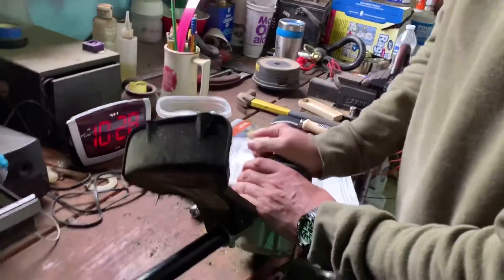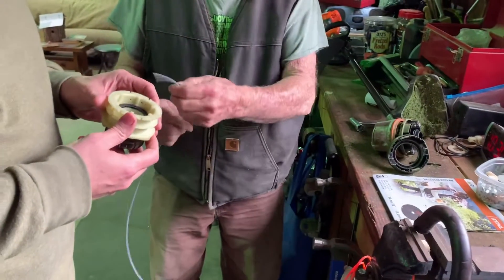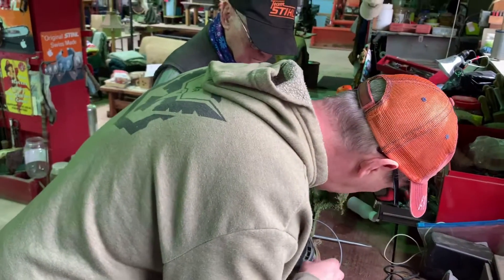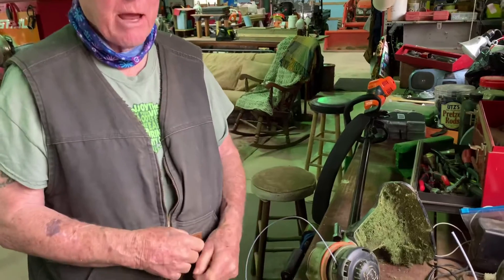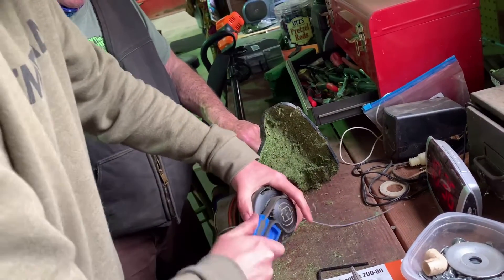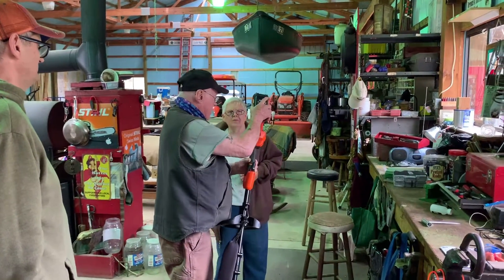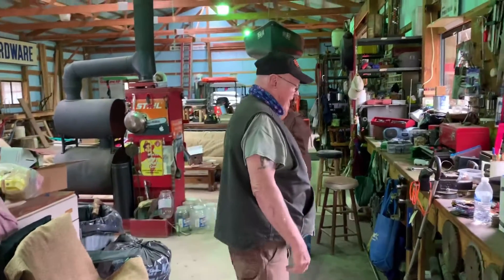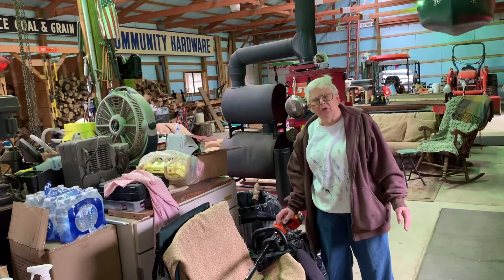Harbor Freight Atlas battery line trimmer | Copper Barn Homestead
Bill and Pat got a new trimmer, they needed help loading the string in it. We also give their first impressions and a short review.